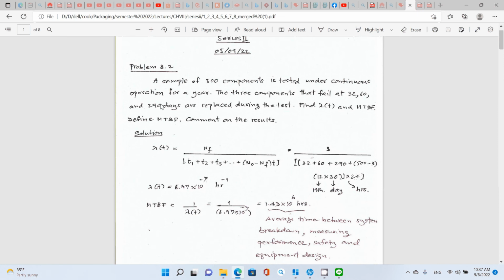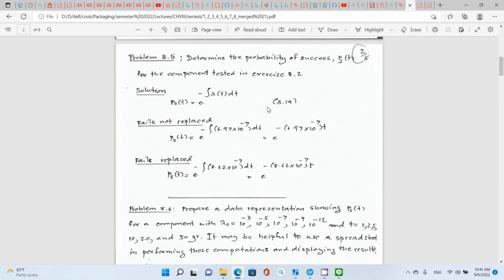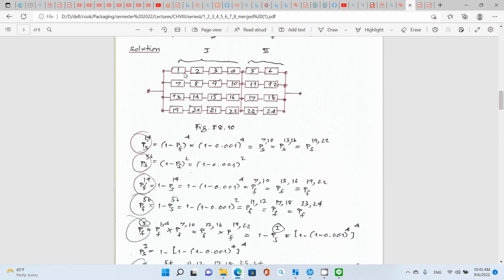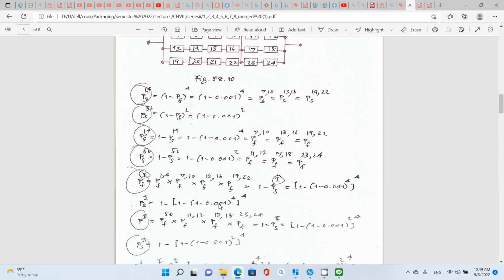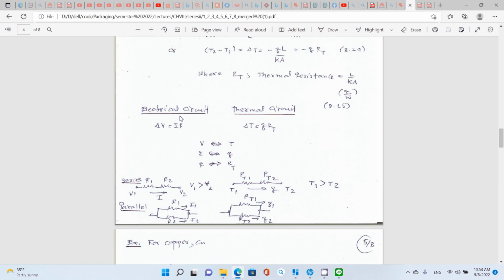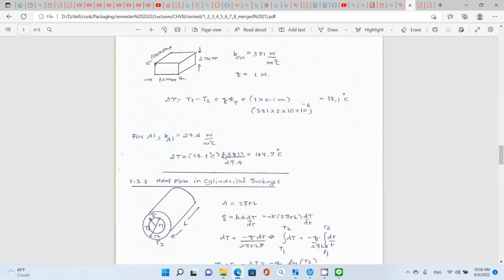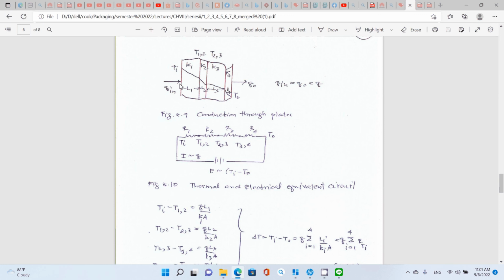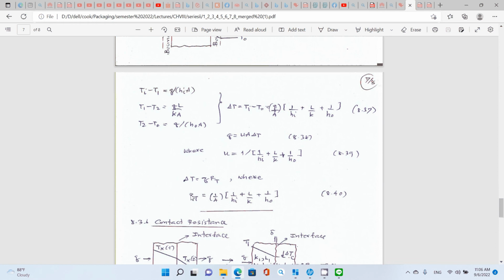060922: Electronics Packaging System : Thermal Analysis Series II.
060922: Electronics Packaging System : Thermal Analysis Series II.